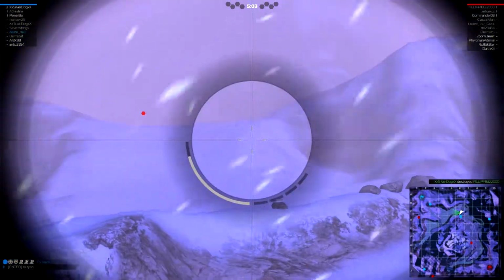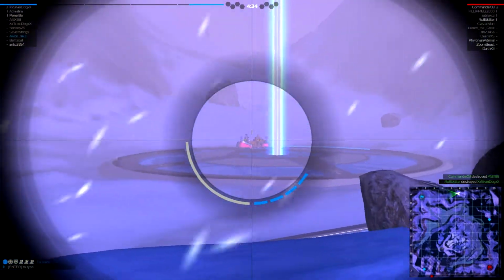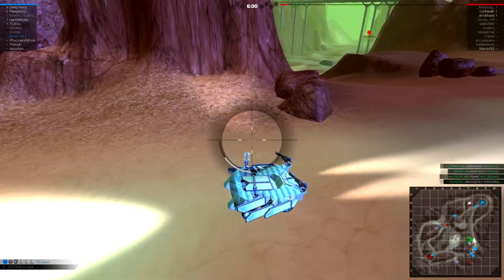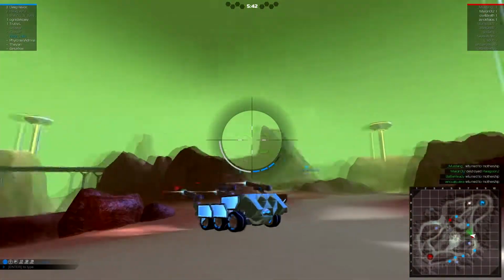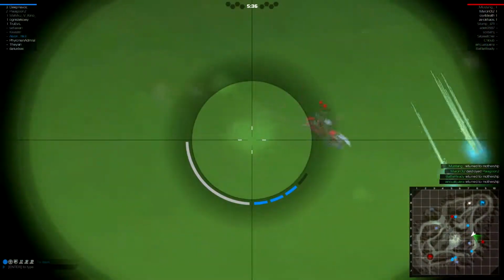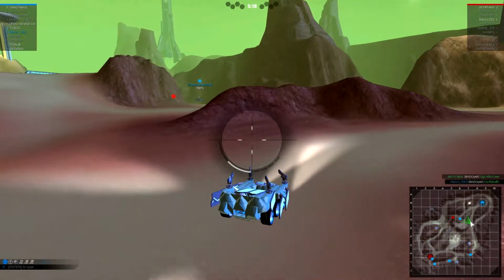Robocraft; Sniping Hermit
Gameplay from Robocraft featuring my Hermit-mkIV sniping robot. An attempt at recording match play, not sure how well this will do or if it is fun to watch.